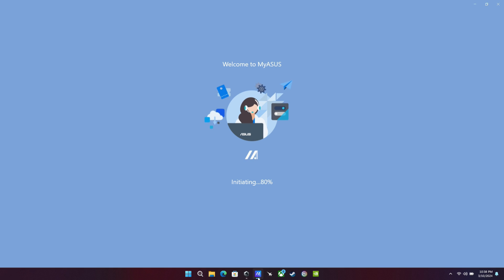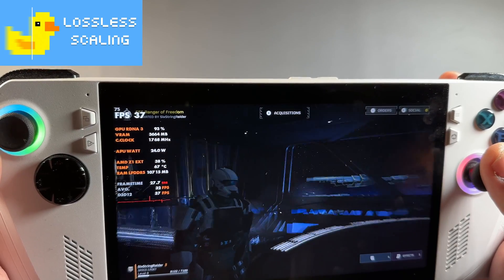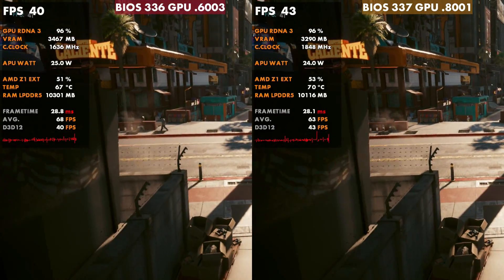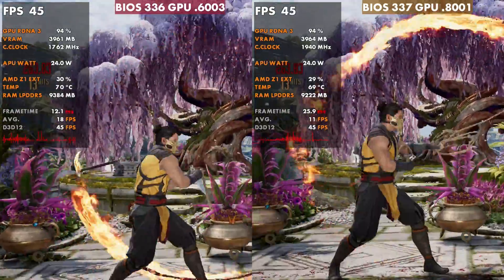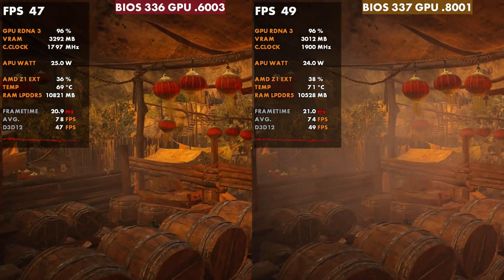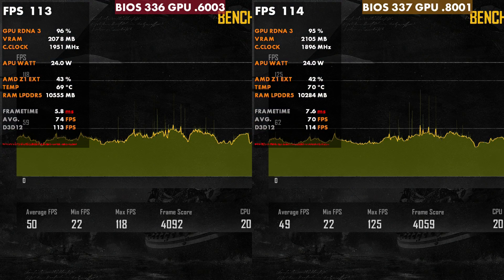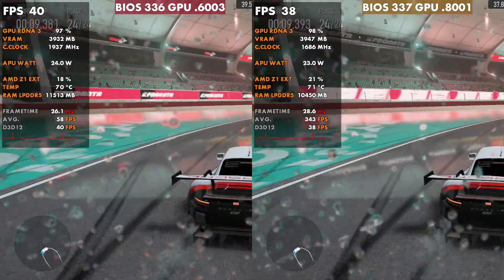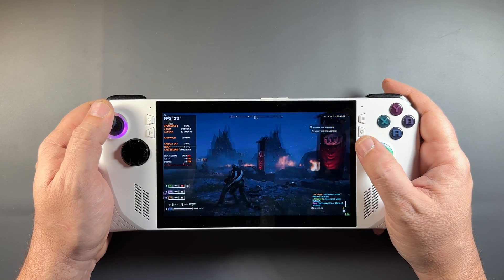ROG Ally - Bios 336 vs 337 & GPU Driver - Benchmarks Comparison at 25 Watts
ROG Ally Bios Update 336 vs Bios 337 and gpu driver update from .6003 to .8001. A look at a few in game benchmarks to see performance differences.

Time Stamps -
Intro - 0:00
Bios & GPU Update - 0:15
Lossless - 0:45
Benchmarks - 1:00
Outro - 3:47